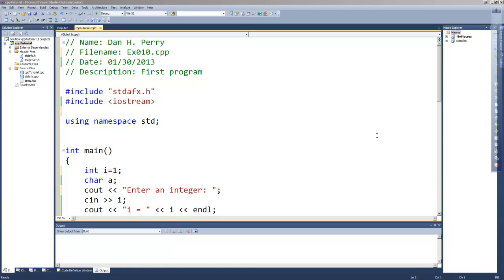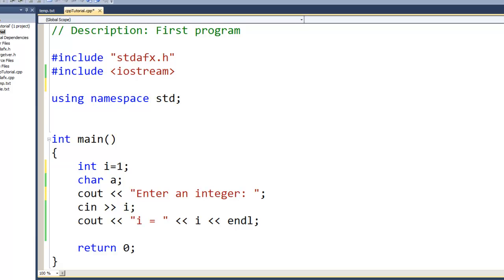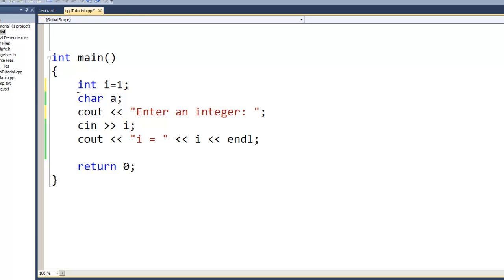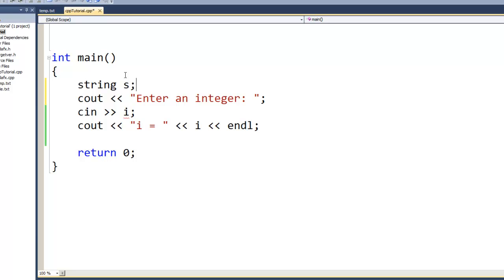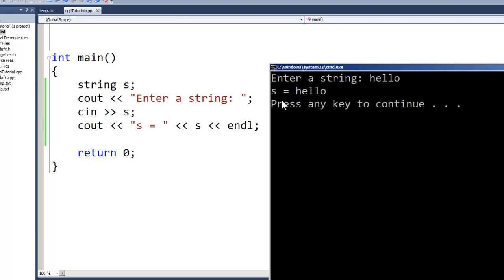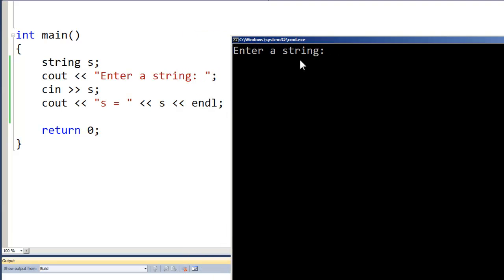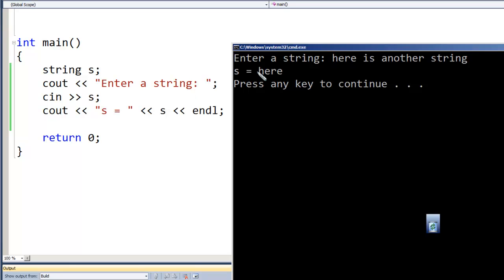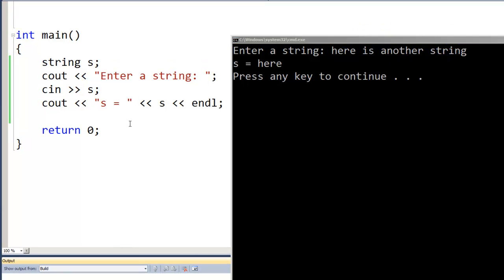Programming in C & C++ Episode 0010 - cin with strings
In this program we will look data input with the cin and entering strings.